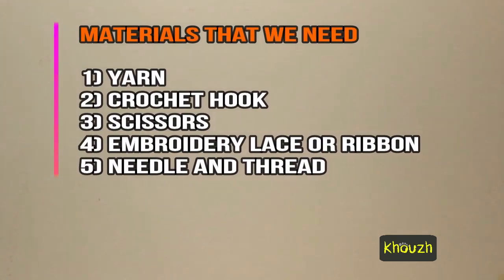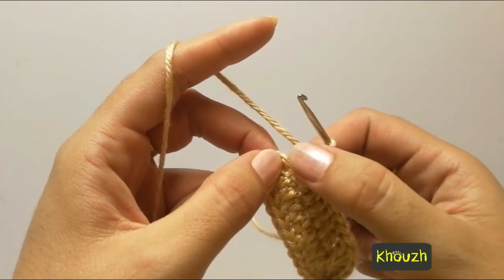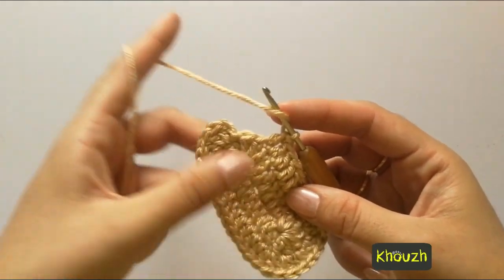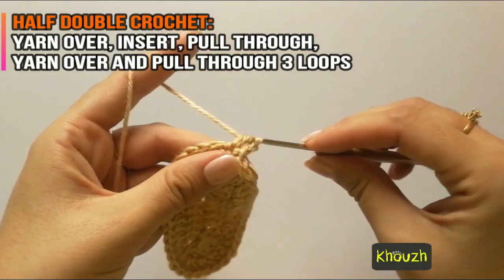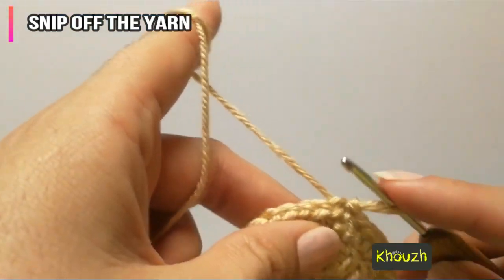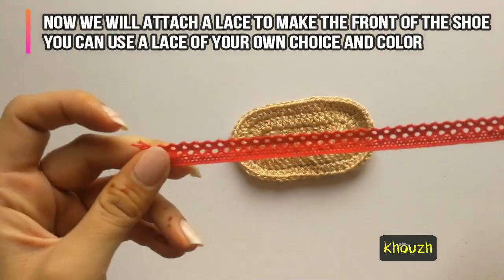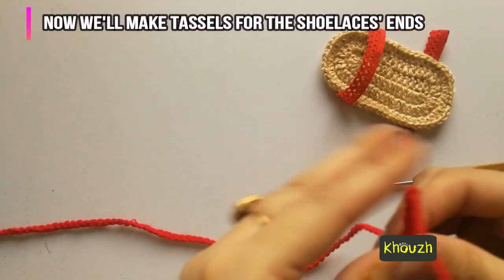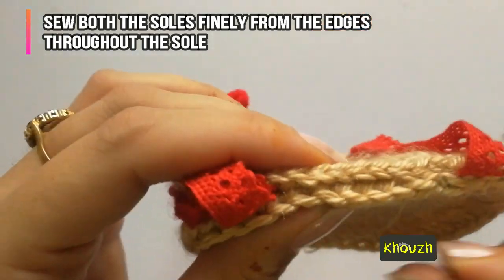How to Crochet Baby Sandals Design, Crochet baby shoes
Please note that our online shop operates in Pakistan only.

Through this video you will learn to make the cutest crochet baby boy sandals for your baby using crochet hook and a 4 ply yarn. In order to learn this crochet baby boy sandals , please watch this video thoroughly till the end and practice it along. With us you will learn crochet baby boy sandals, crochet booties, crochet headbands, crochet kidswear & caps with us.

If you want to purchase these crochet baby boy sandals, please

In order to be a part of our Crochet WhatsApp group + DIY WhatsApp Group, please join us by clicking on this